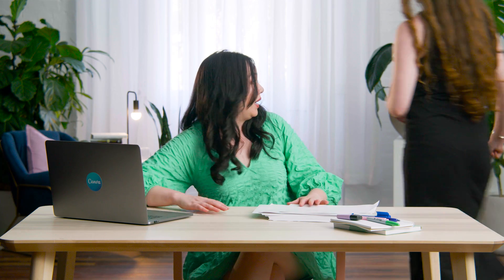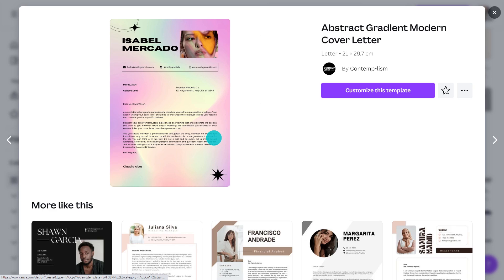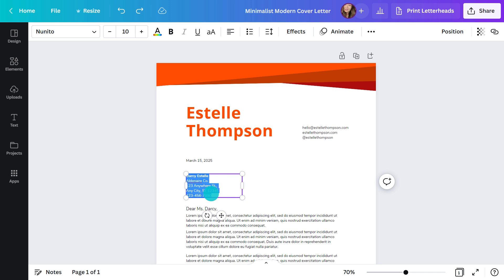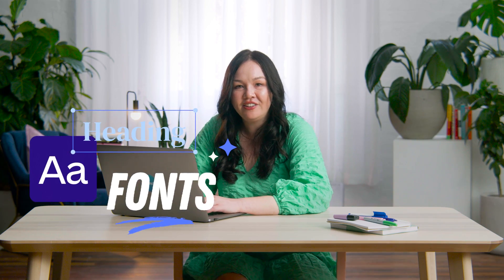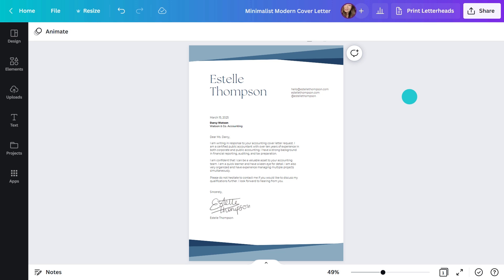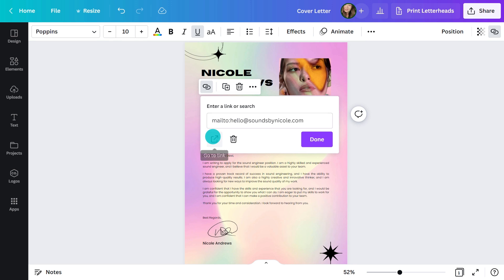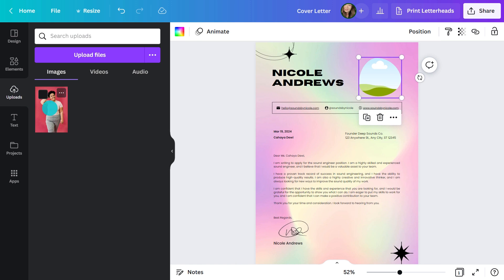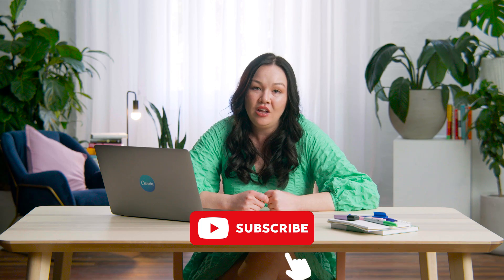Stand Out from the Crowd: Craft a Standout Cover Letter for Free with Canva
Stand out from the crowd with an impressive cover letter and land your dream job. We’ll show you how using Canva’s free cover letter maker can help leave a lasting impression on employers.With easy-to-use drag and drop tools and a library full of graphic elements, you can easily customize the design to suit your industry, or tailor it to the company you’re applying for.

💡 WHAT YOU'LL LEARN:
► Create a cover letter to land your dream job
► What to include in a cover letter
► Cover letters for different industries
► Customize your cover letter with design elements from Canva’s library

⏳ TIMESTAMPS
00:00 Intro
00:57 What you will learn today
01:36 How to find and edit cover letter templates in Canva
02:33 What to include in a cover letter
04:36 How to create a digital signature in Canva
05:30 Tips for adding different fonts to a layout
06:30 How to share a cover letter
08:01 Ways to add a link in a design
08:39 When to include a personal photo in a cover letter
10:06 How to add graphic elements to a design in Canva

Meiko is our wonderful smiling face as you walk into reception! As our Security Officer she manages our external security vendors for the office and events. She also dabbles in emergency management and safety. Outside of work Meiko is a keen roller skater, dog mum and artist.

⛏ PLAYLISTS FOR YOU TO DIG DEEPER:
► Try our "Canva for Beginners" Free Course: